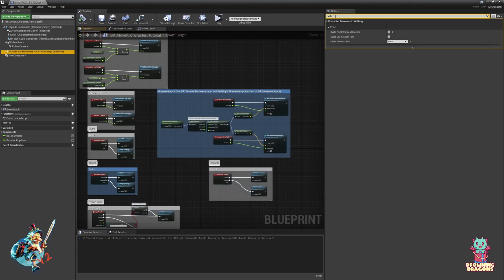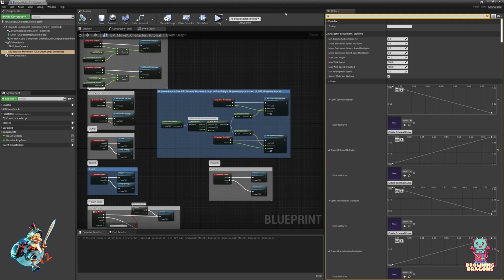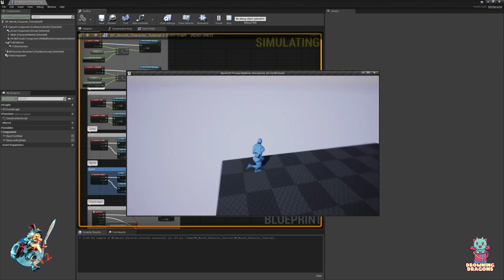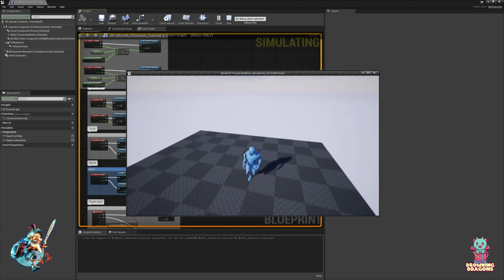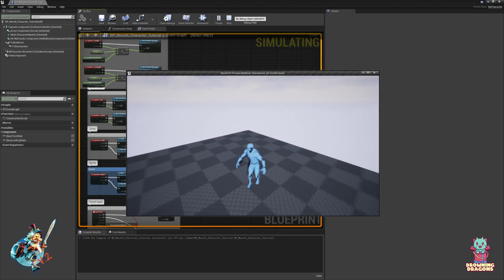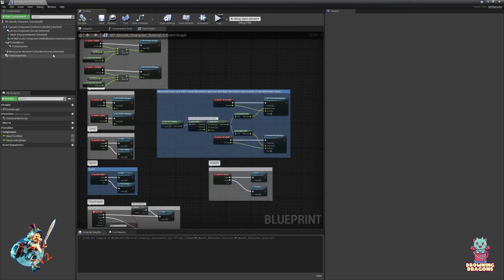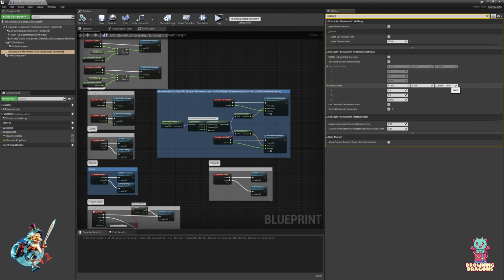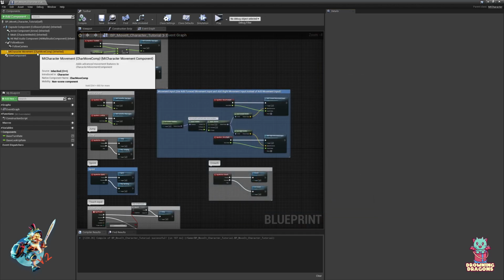MoveIt V2.0 [Movement] Cycled Movement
Fellow developer interested in MoveIt?